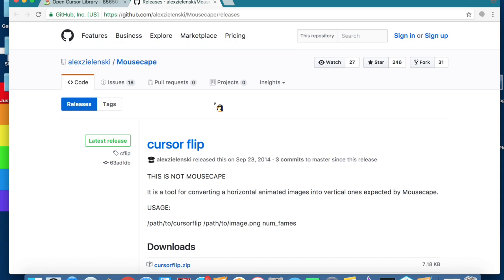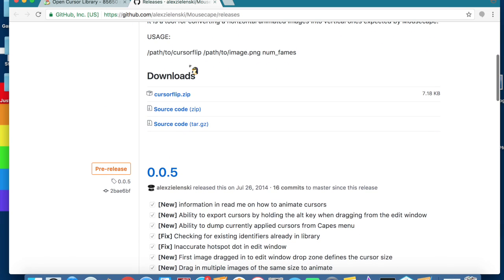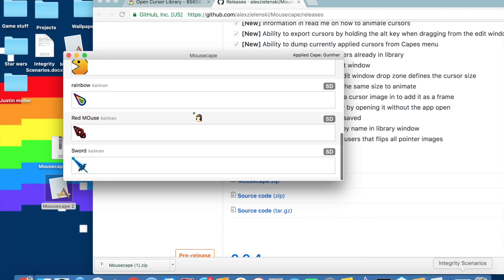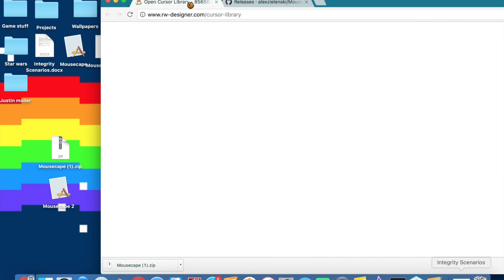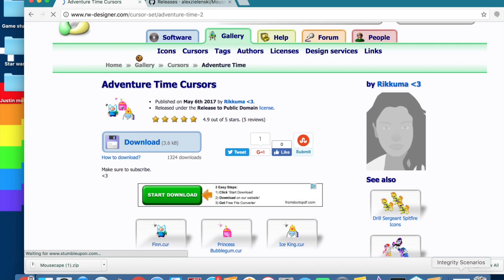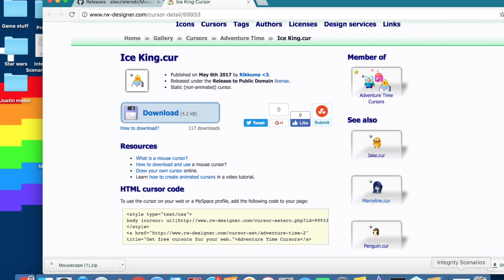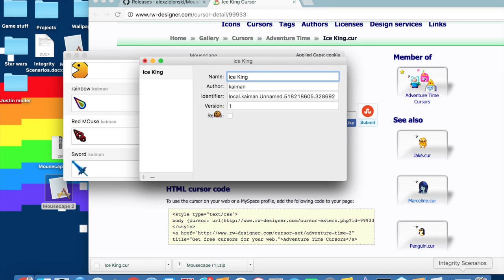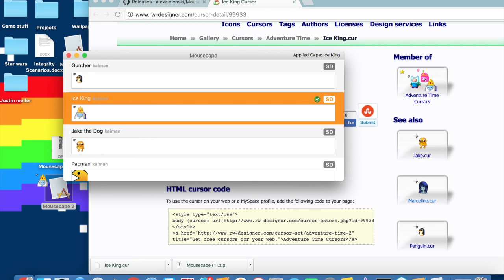How to change your mouse cursor | Mac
here are the links you will need for you to change your cursor